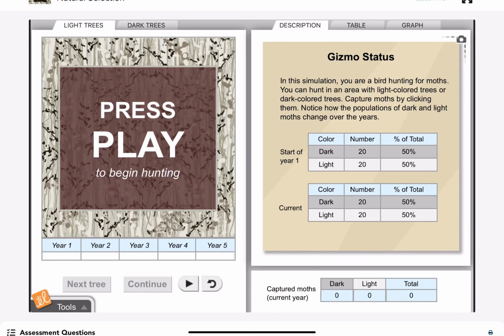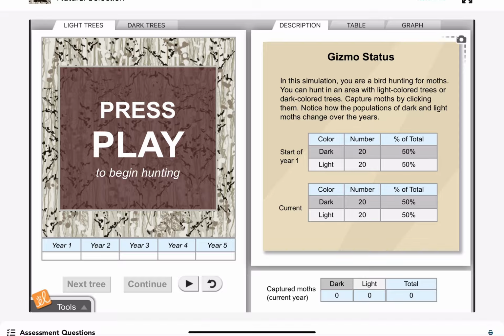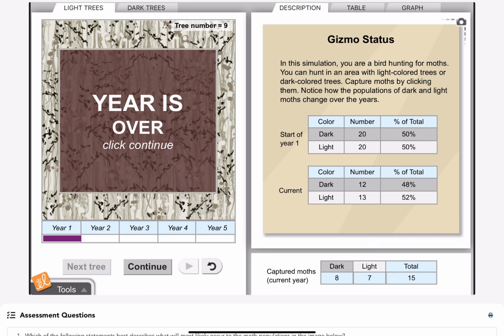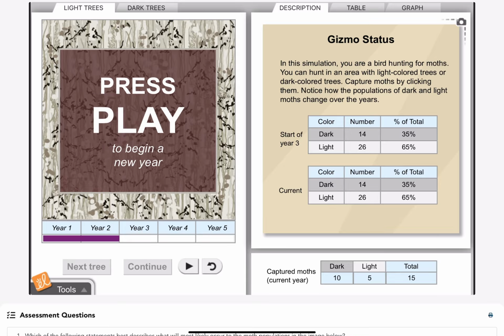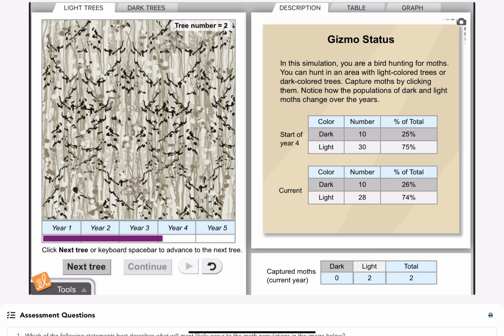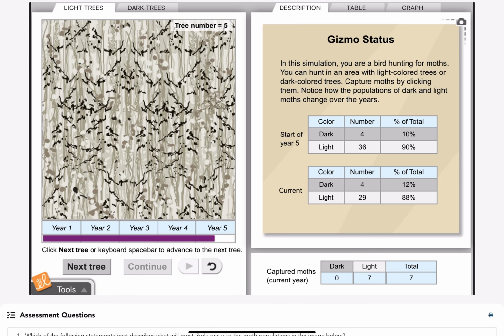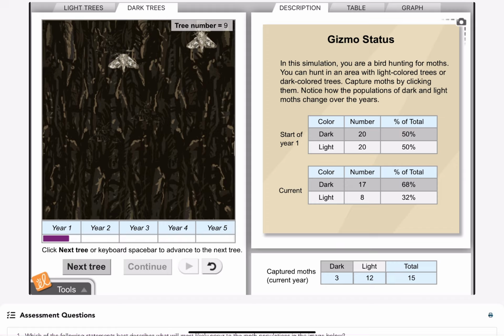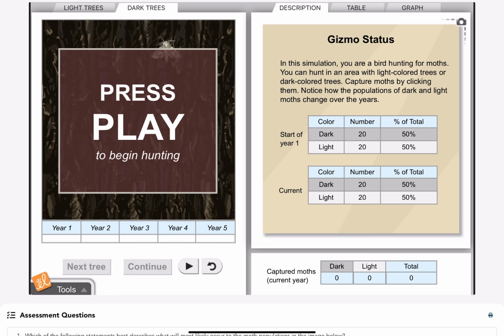Exploring Gizmo's Natural Selection Lab